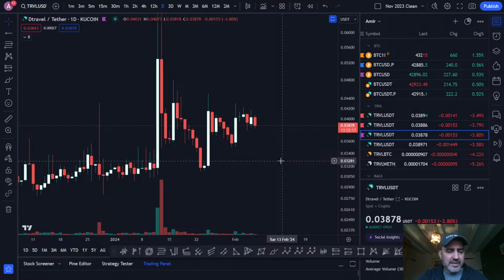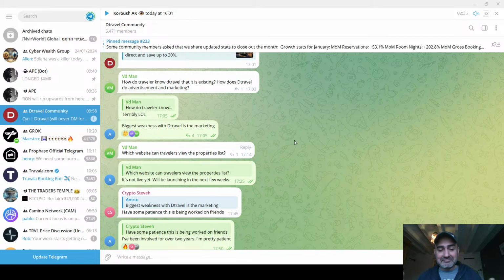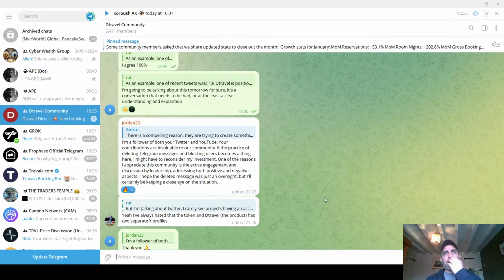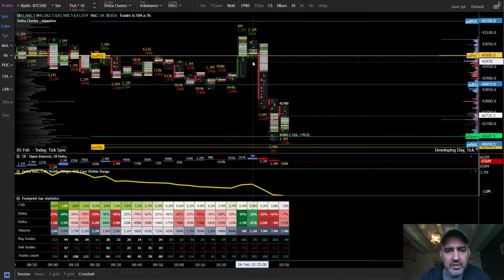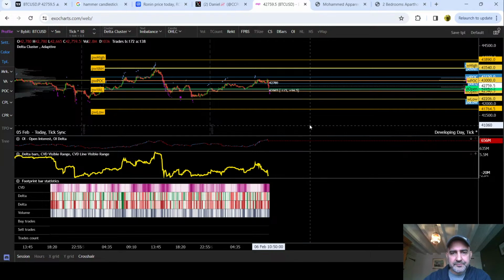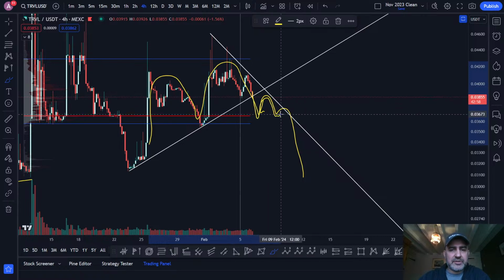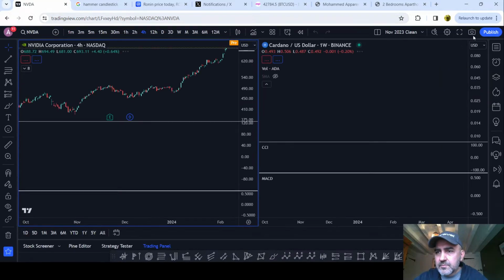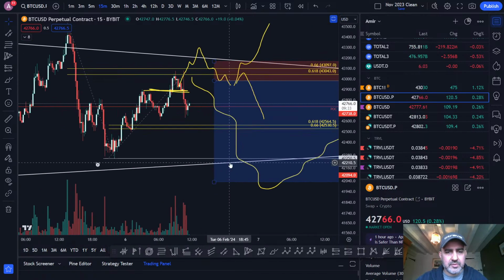Dtravel changes? Tokenomics, Governance and Marketing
I investigate some conversations from the dtravel telegram group which is causing FUD and come up with a trade plan in case there's a dip on $TRVL